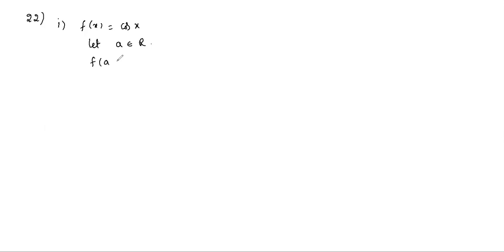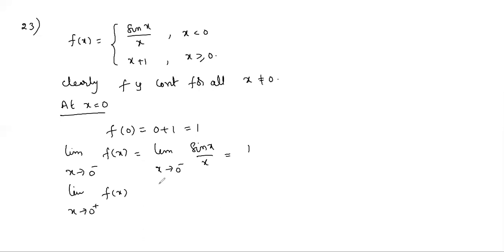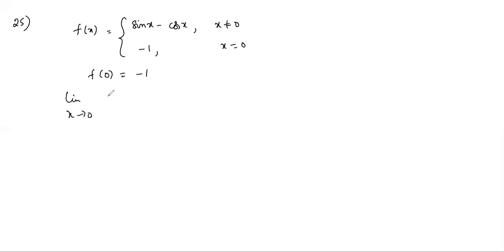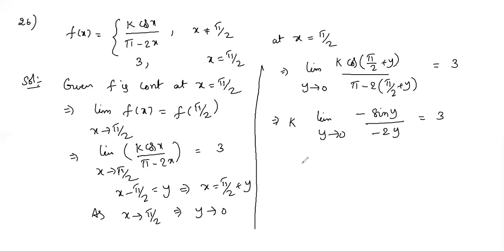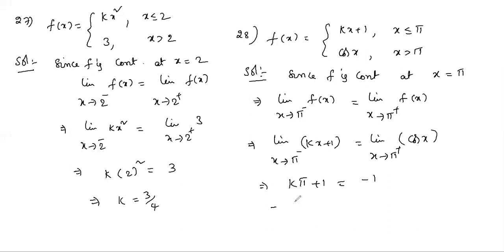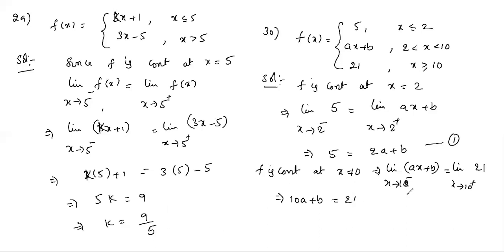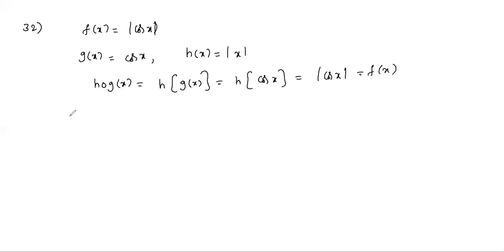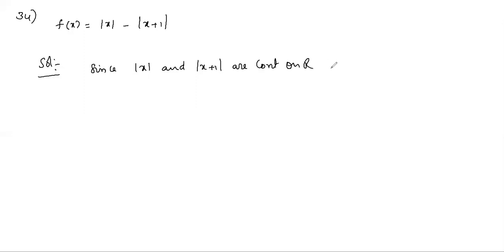continuity and differentiability ex.5.1 problems from 22 to 34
NCERT TEXT BOOK
12TH GRADE
2PUC